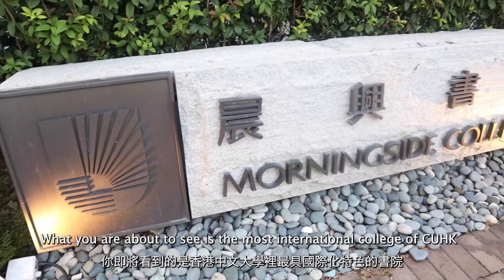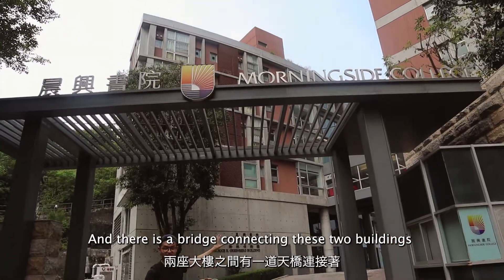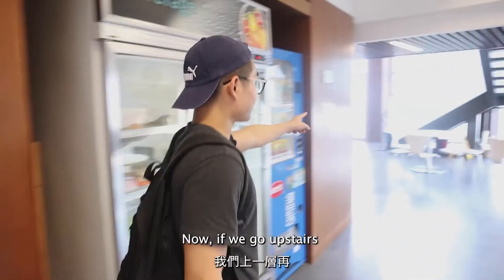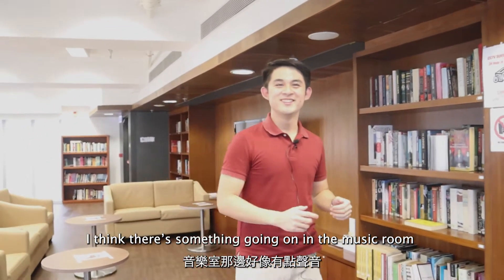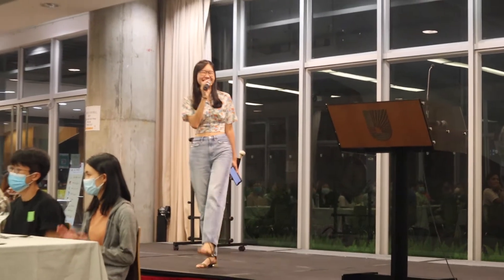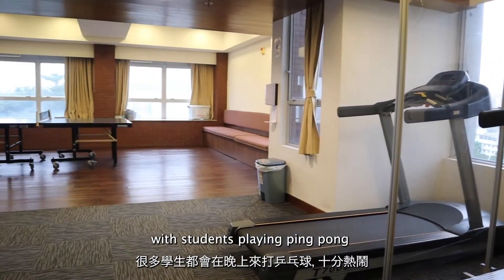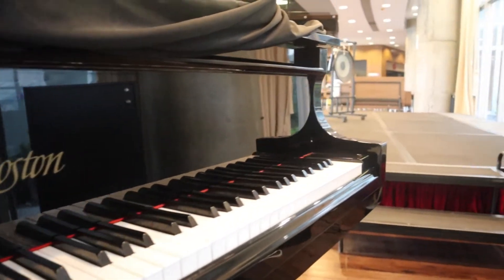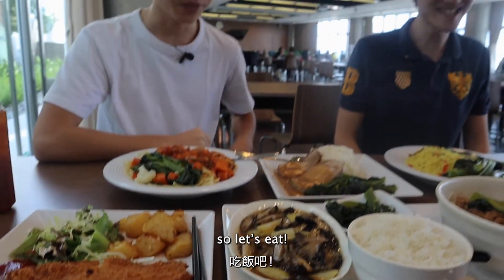CUHK Alumni Homecoming Day 2021 - Morningside College Tour video中大校友日2021 – 晨興書院遊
Morningside College proudly presents a virtual tour to the CUHK alumni and anyone who wishes to know more about the College.
Our Morningisders will show you around and introduce their favourite spots of the College. Enjoy!

Video credits to:
Thiha Sett (Accountancy, Year-3)
Myles Ng (Economics, Year-4)
Christie Leung (Law, Year-4)
Steve Mak (Translation, Class of 2021)
Poh Chaichon (Computer Science, Class of 2021)